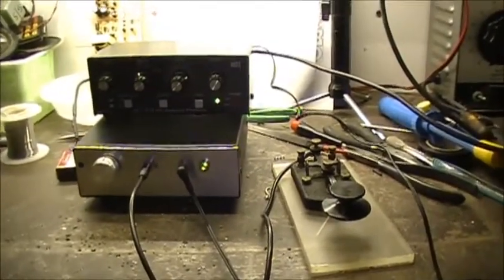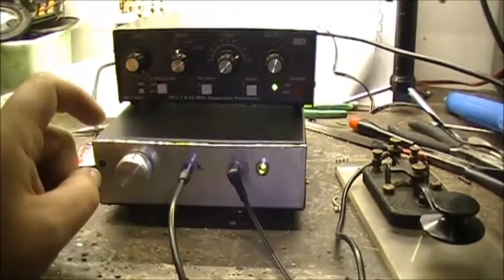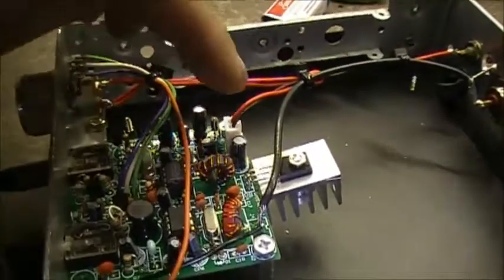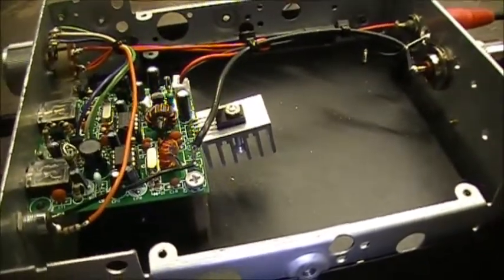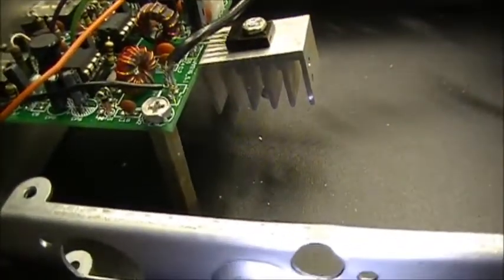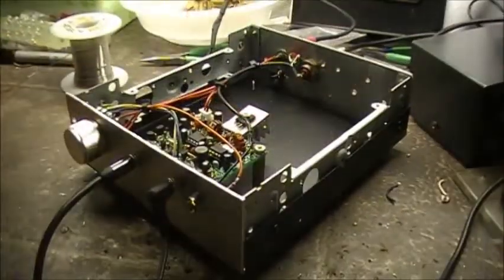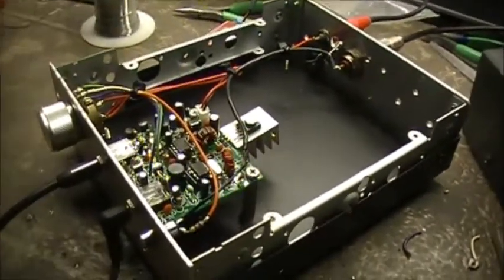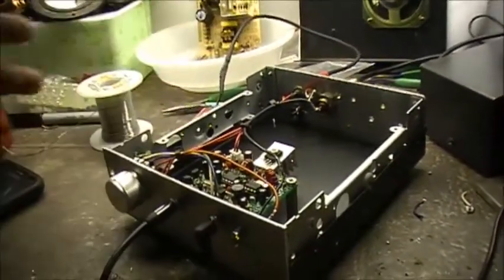Frogs calling QRP 1.8W Kit PART-2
Cool kit!